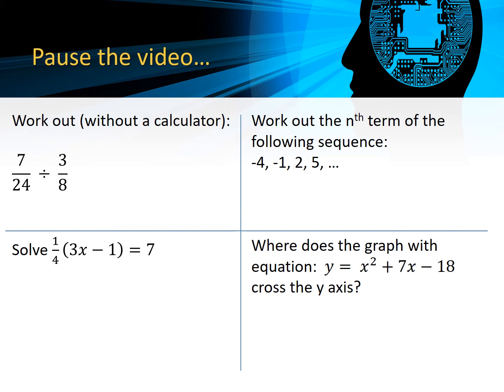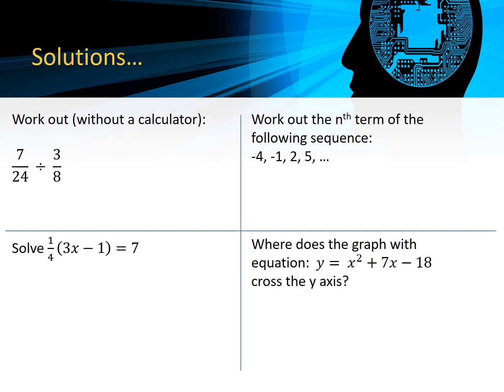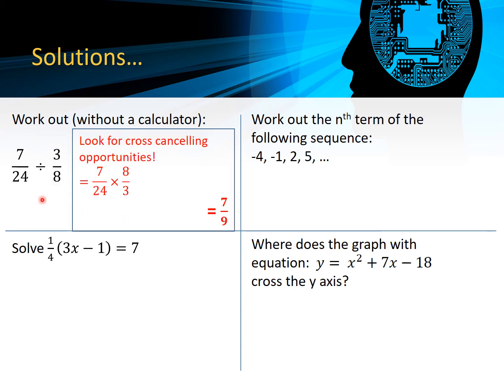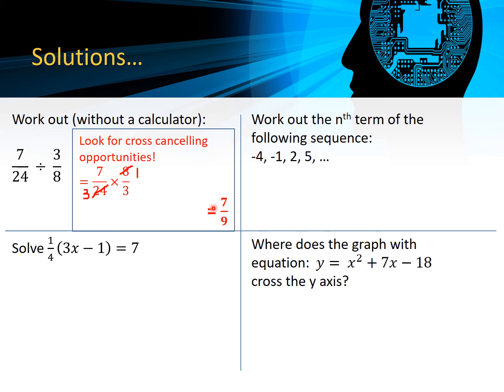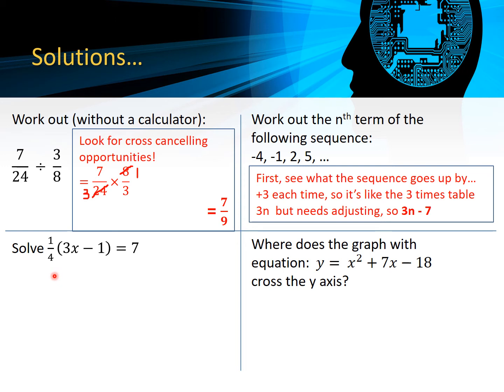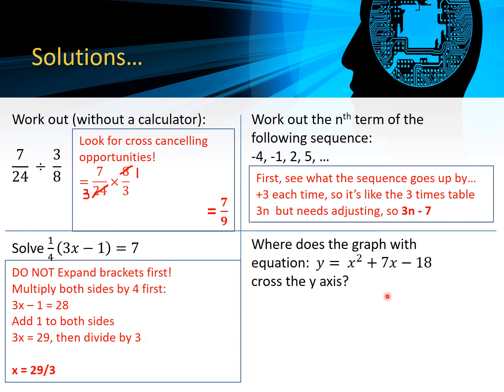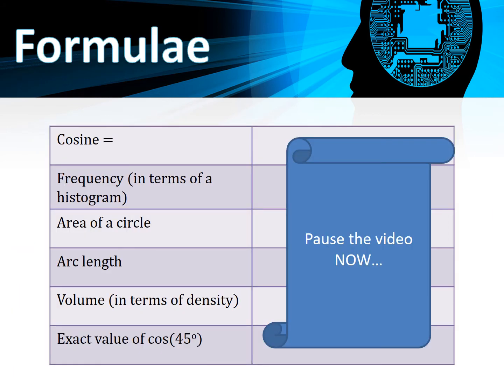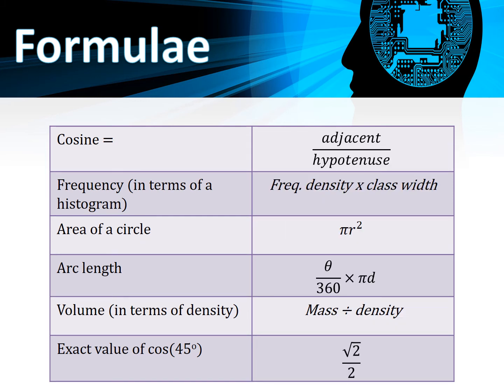Memory recall 8 - GCSE Higher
Number 8 in our memory recall series.  A new topic is introduced in this episode: nth term